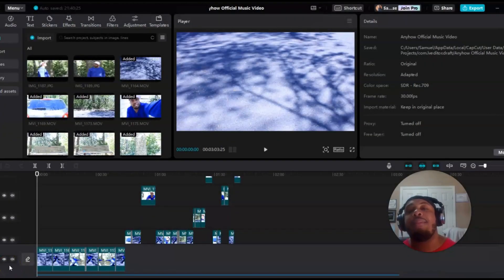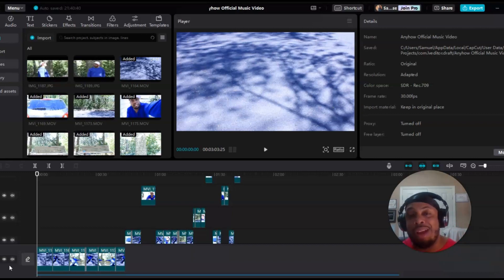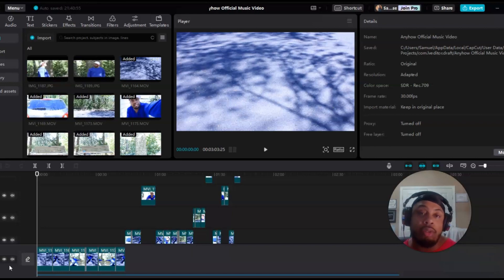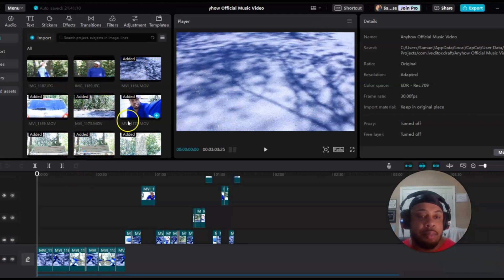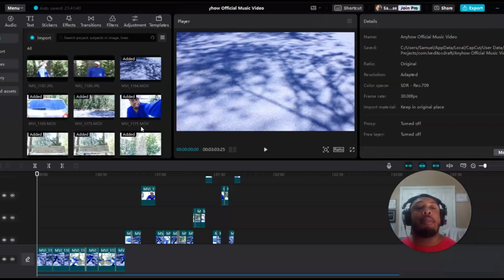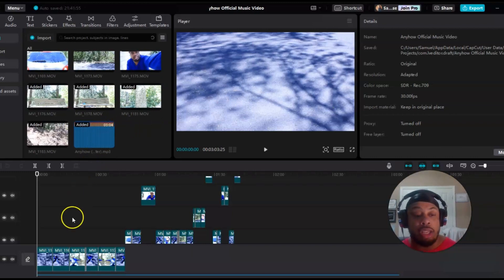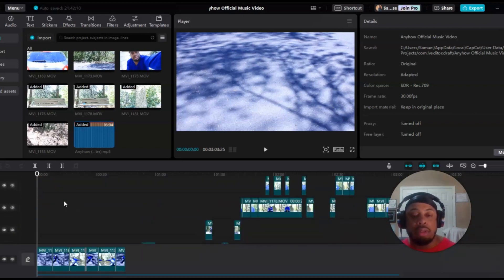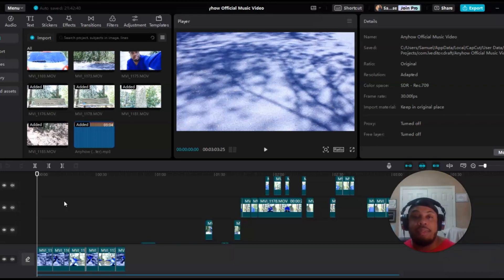DIY: How To Make A Music Video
Sam gives a tutorial on the process of making a music video